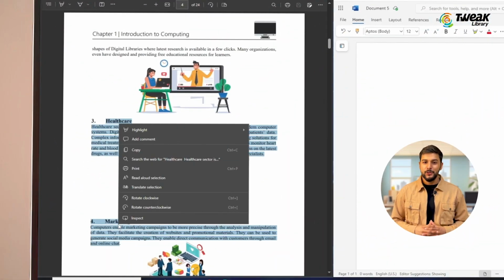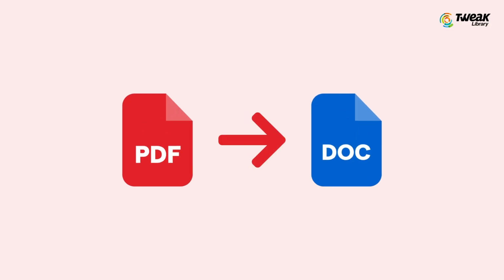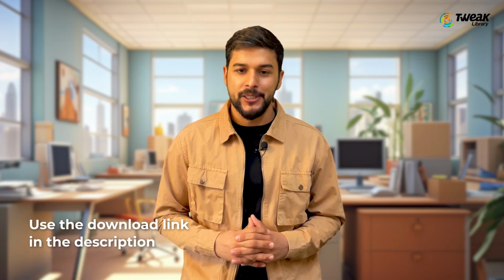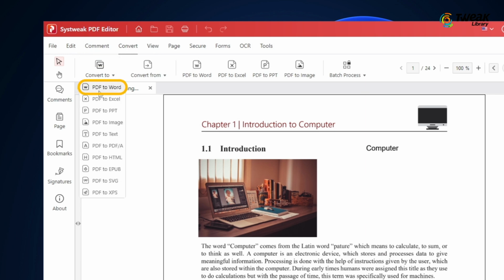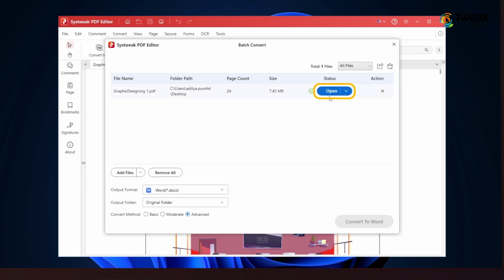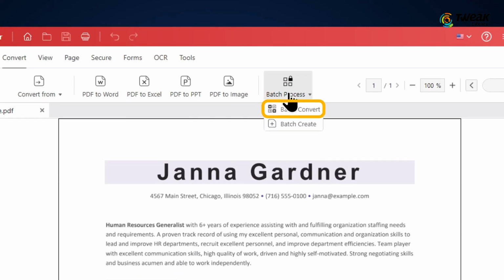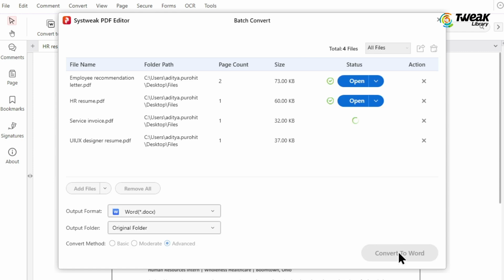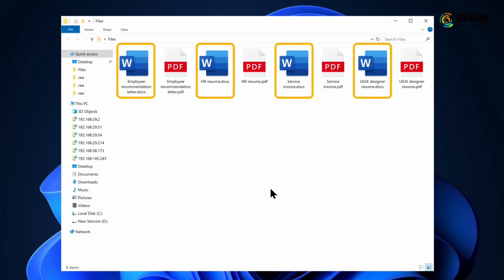How to Convert PDF to Word | Quick & Easy!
Ever copied text from a PDF to Word and ended up with a messy format? In this video, we will show you the easiest way to convert PDFs into editable Word documents while keeping the original formatting as it is

-Keeps formatting, fonts, and layout intact
-Quick and easy – just a few clicks
-Works on Windows with Systweak PDF Editor

Steps to Convert PDF to Word:
Open the PDF you want to convert
Click on Convert from the top bar
Select PDF to Word from the dropdown menu
Click Convert to Word and wait a few seconds
Click OK and then Open to view your converted Word file

Bonus Features of Systweak PDF Editor:
-Edit PDFs with ease
-Split, Merge, Rotate, and Compress files
-Password Protect your PDFs

This tool makes PDF editing simple and hassle-free.